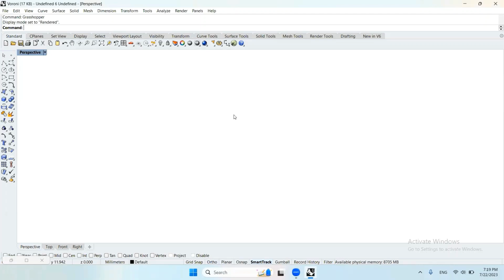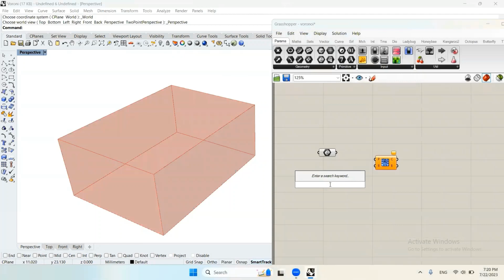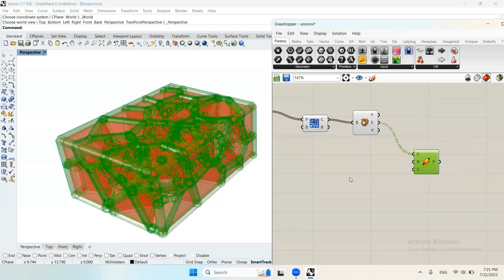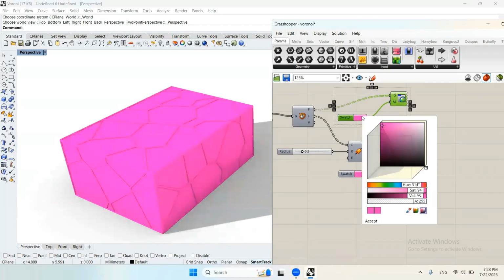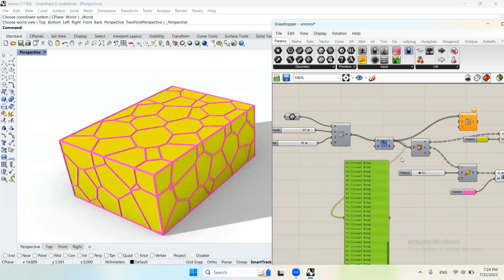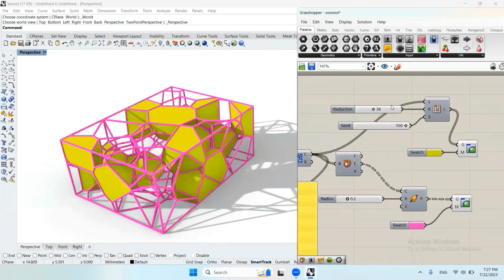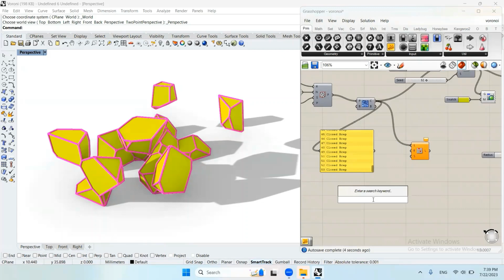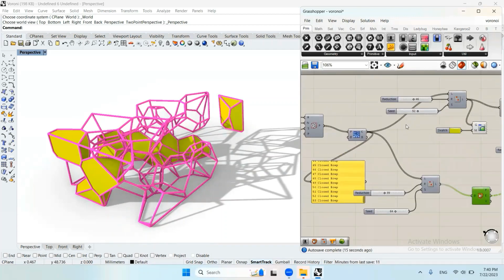Grasshopper Tutorial (Grasshopper Voronoi Tutorial) (Easy for beginners) full tutorial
In this tutorials you will learn how to create Voronoi  3D patterns and to produce interesting forms.